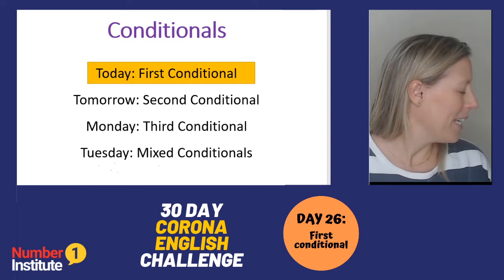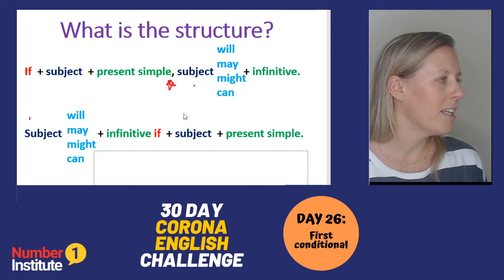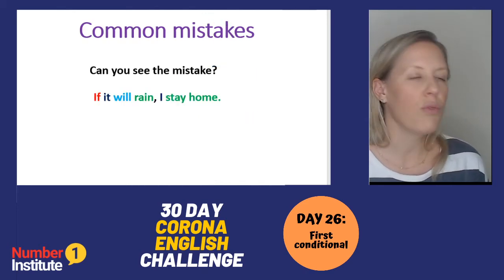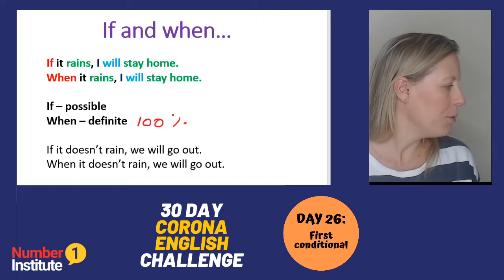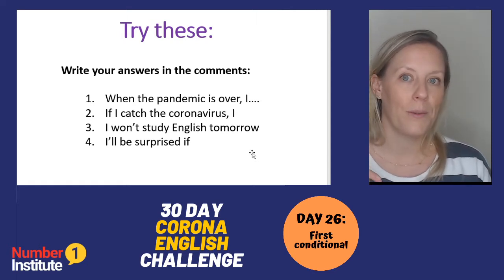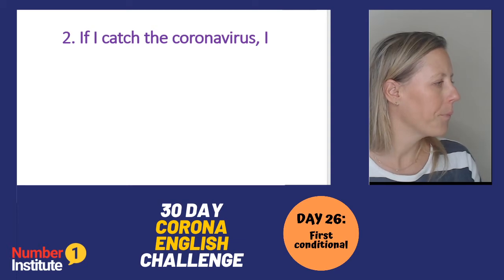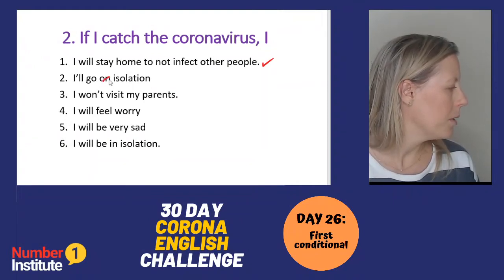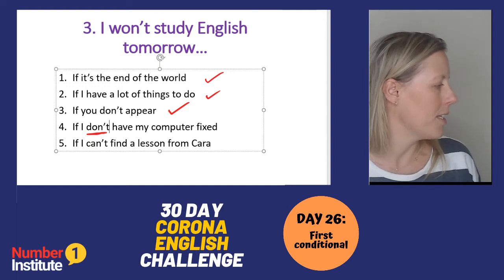Day 26: Corona English Challenge | If .... First Conditional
The world is a VERY different place now and with so many people unable to go to work or study, we want to give you the chance to learn English with us during this time.

The challenge is for Cara - can she teach a lesson every day for 30 days?

The challenge is for YOU - can you join every lesson every day for 30 days?

Every day Cara will have a new lesson here for you. You can join LIVE or re-watch it later. You can ask questions. It will be almost like going to a real English class.